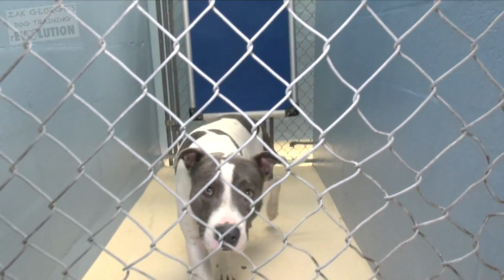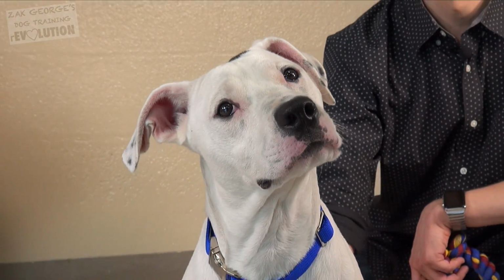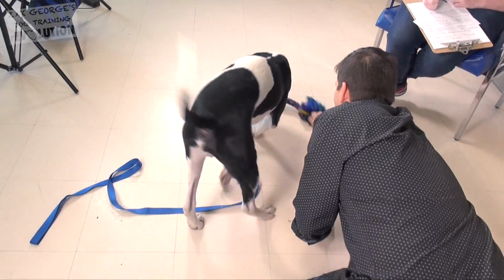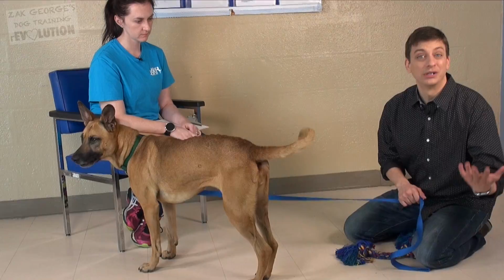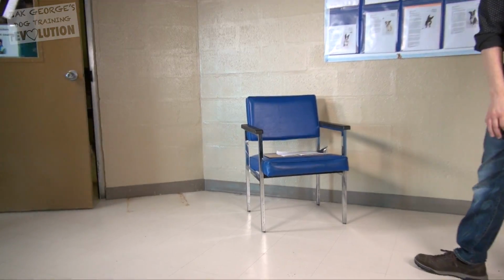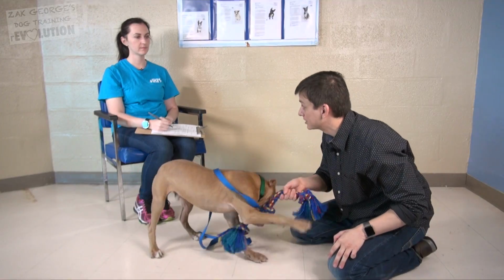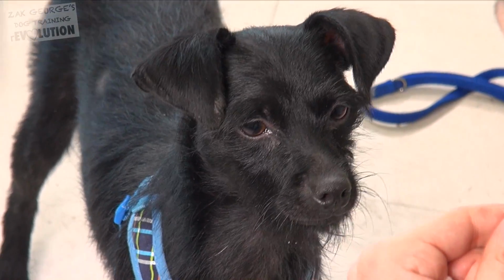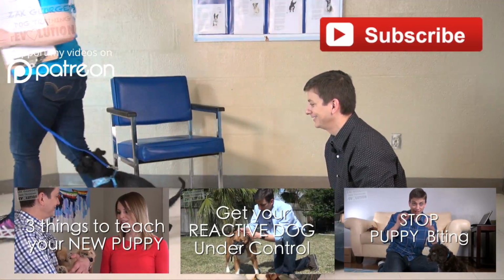Training 4 Different Dogs: How to choose the BEST Dog for You!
How to choose the right dog for you! Thank you BARK! for sponsoring the Dog Training Revolution ❤️‍🔥 Get a FREE DOUBLE DELUXE UPGRADE (2x the toys and treats!!) from BarkBox:

OR visit http for a list of booksellers.